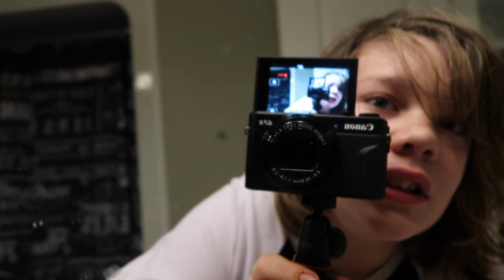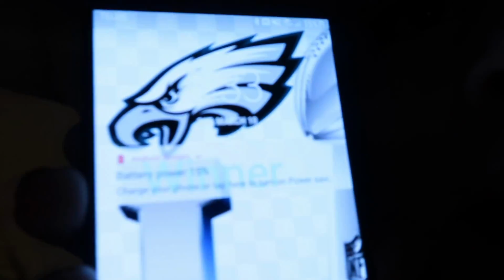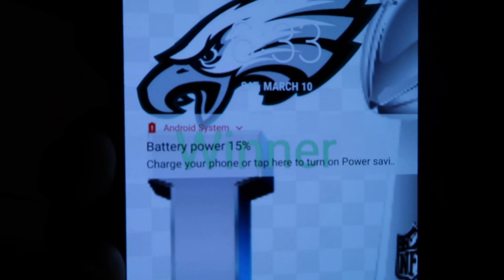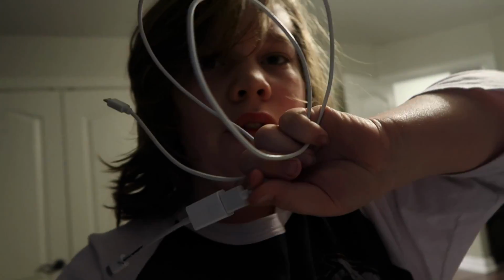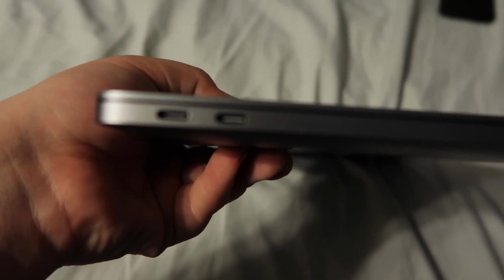update vid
make sure to sub guys